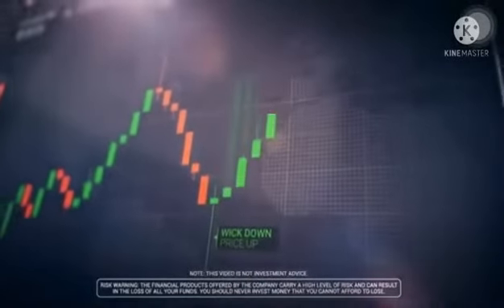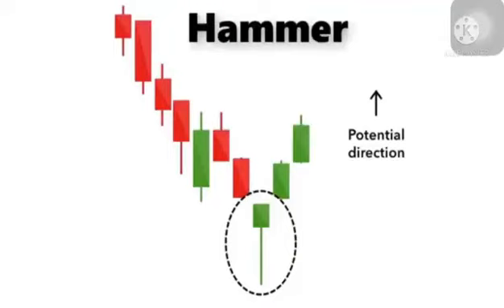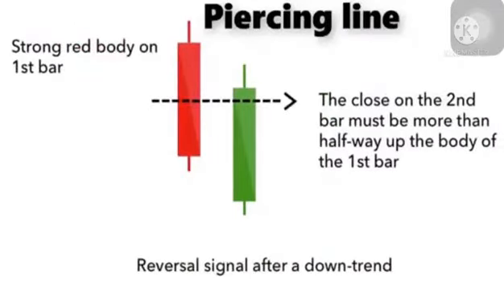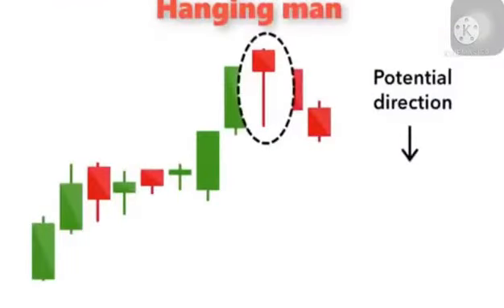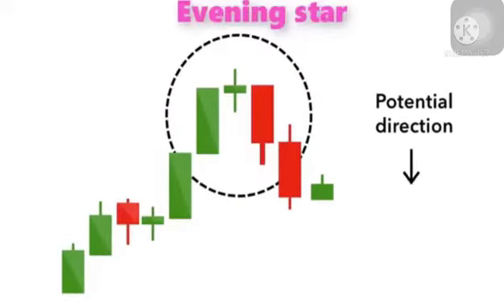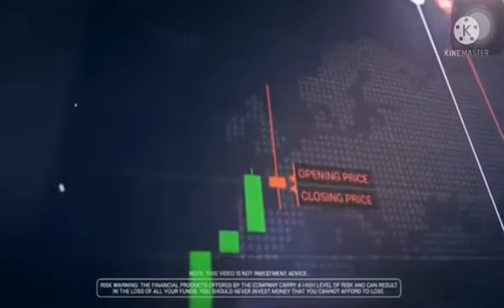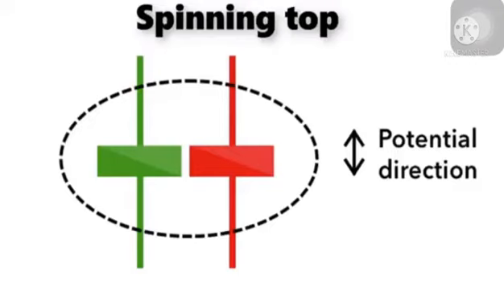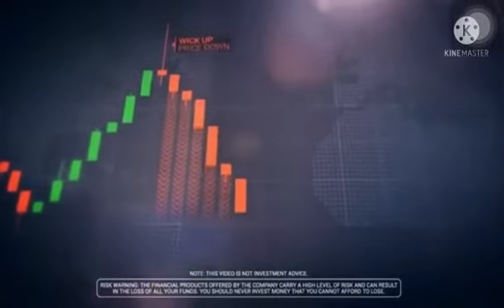Best Candlesticks every trader must know